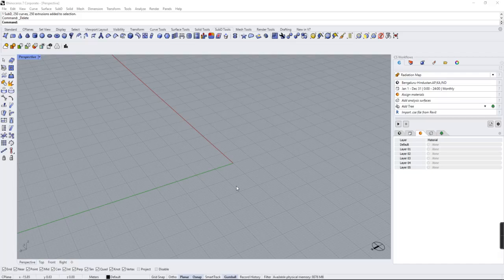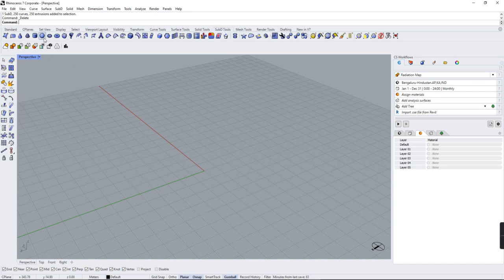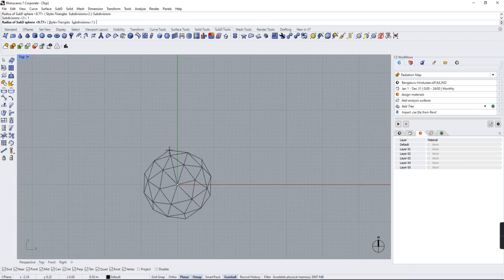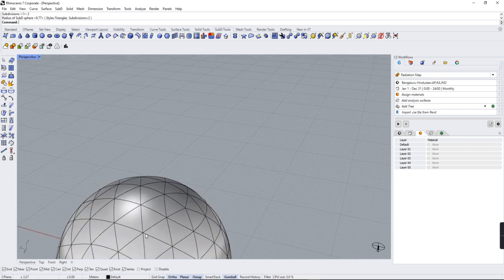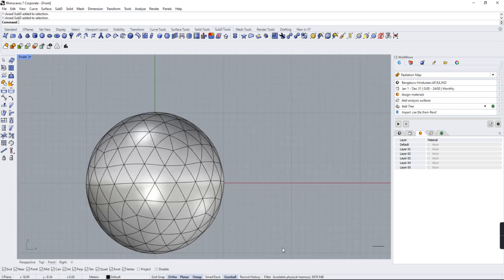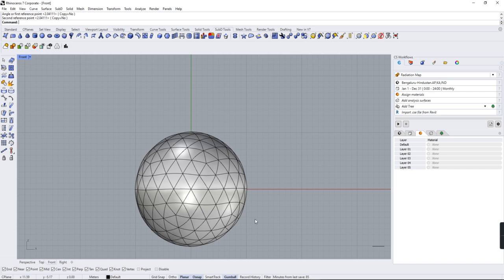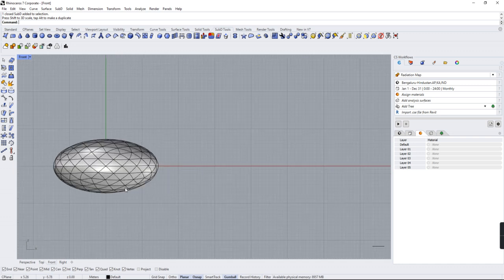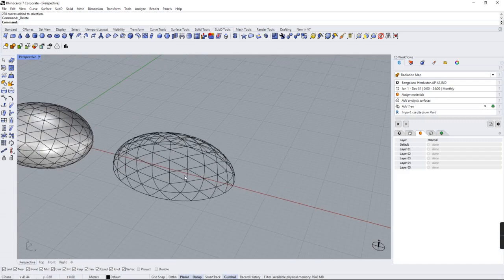GEODESIC DOME IN RHINO USING SUBD 01